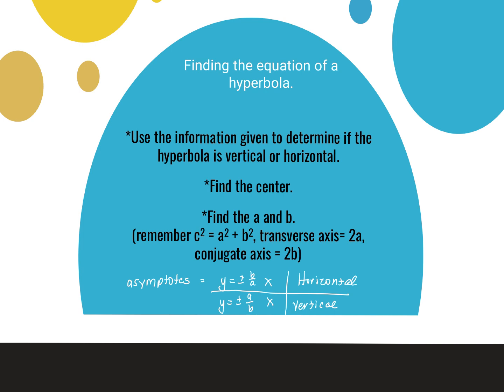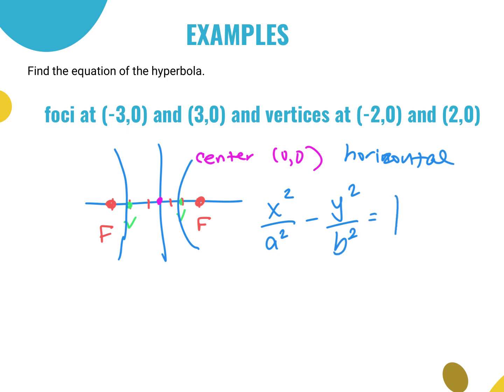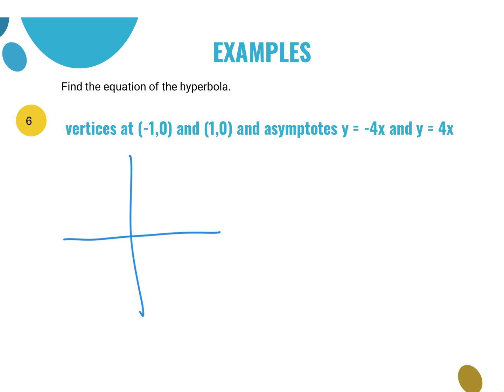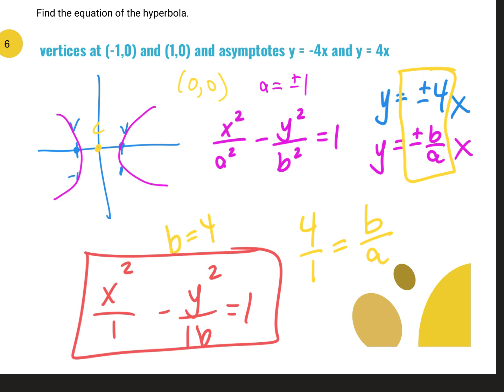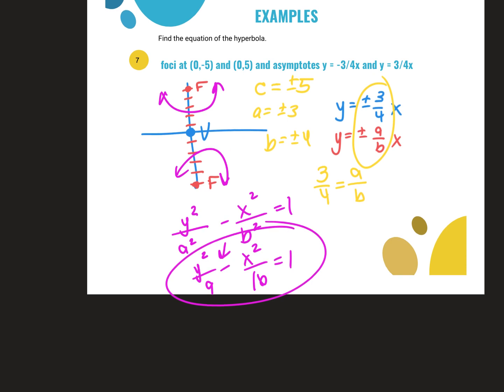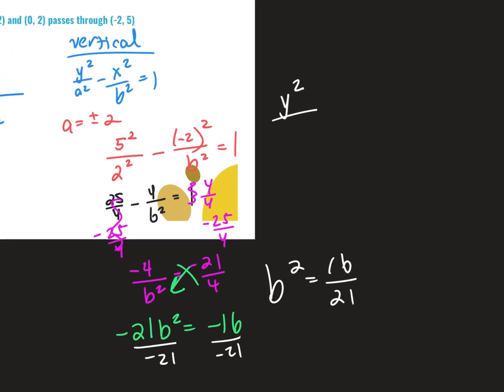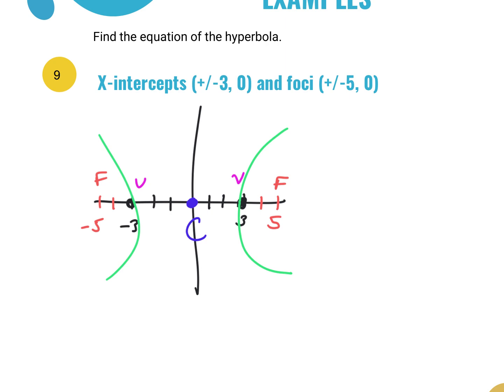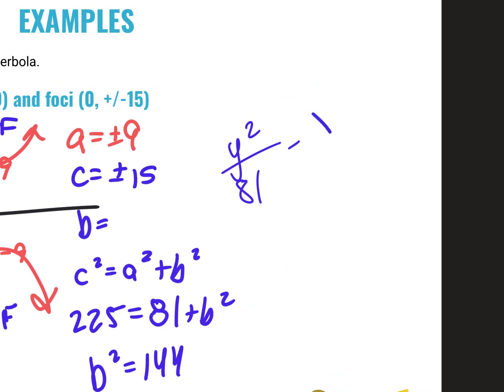02.06 PCH 9.3 Hyperbolas PART 2 A